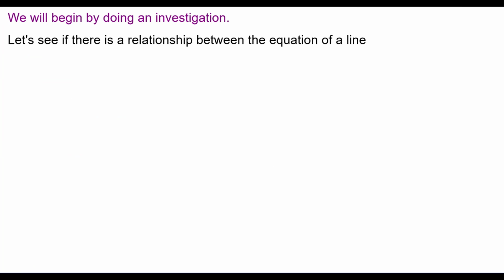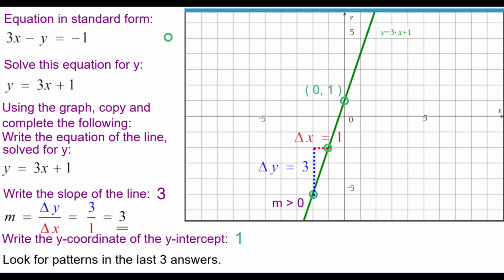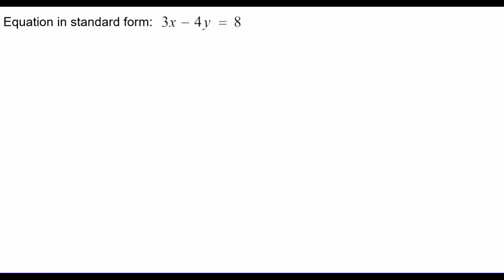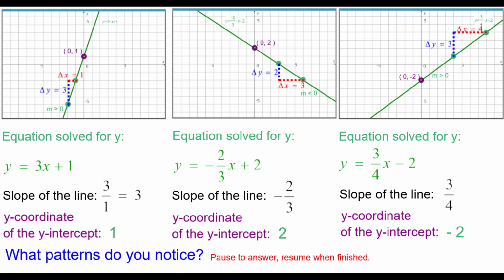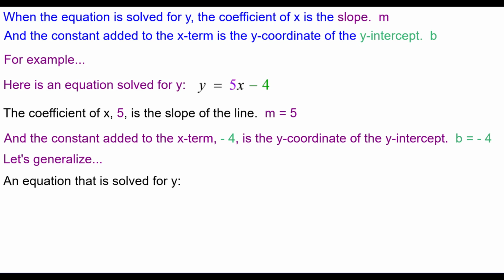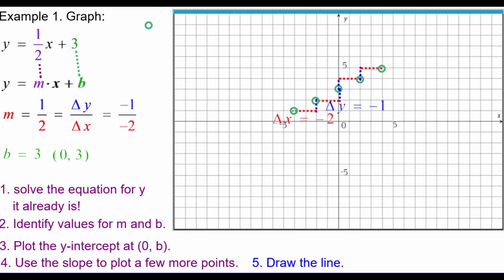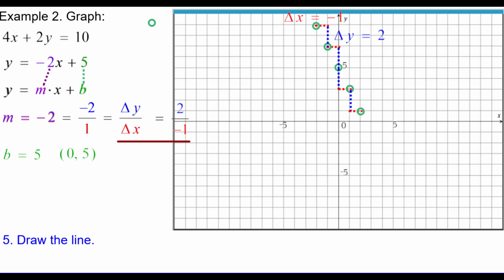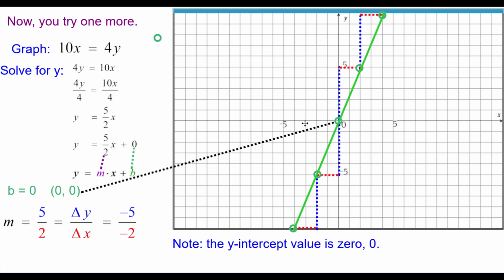00MBP How to graph y = mx + b slope-intercept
Shows how to graph a linear equation of the form y = mx + b, slope-intercept form.